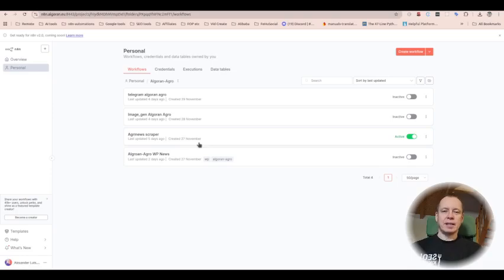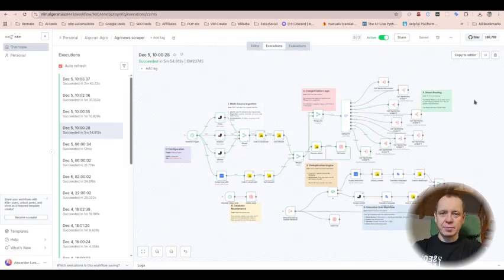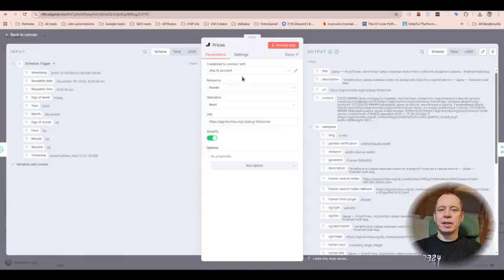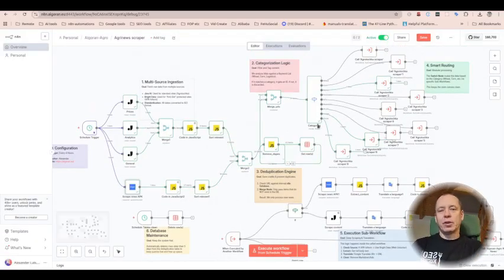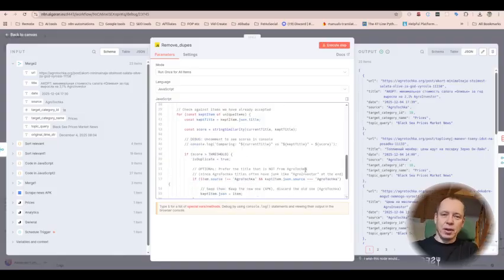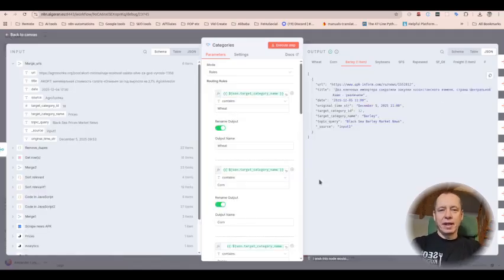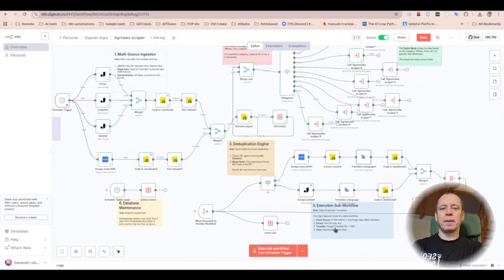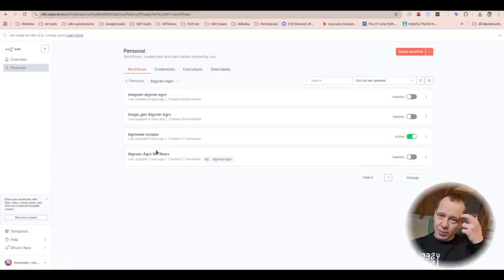Build an Autonomous AI News Agent with n8n & Bright Data (Part 1/3)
In this video, I break down the architecture of a production-grade Market Intelligence System built with n8n. This is Part 1 of a 3-part series where we build a fully autonomous AI Agent that monitors the agricultural market 24/7.
Today, we focus on the Ingestion Engine (The Scraper). You will learn how to combine Jina AI for standard sites and Bright Data for hard-to-scrape sites into a single, unified pipeline.
In this video, we cover:
🔹 Multi-Source Ingestion: Handling different website structures.
🔹 Anti-Bot Evasion: Using Bright Data Web Unlocker.
🔹 Business Logic: Filtering noise using Keyword categorization.
🔹 Deduplication: Using n8n internal databases to save AI credits.
🔹 Maintenance: Automated self-cleaning database workflows.
I offer two distinct services depending on your business needs:
🤖 For Custom Automation & AI Agents:
If you want to deploy advanced workflows like this to scale your business operations:
📈 For Professional SEO Services:
If you need high-end Search Engine Optimization for your brand, my team at SEO Küche is ready to help:
📺 CHAPTERS
0:00 - The Architecture: Market Intelligence Agent
1:30 - Ingestion: Jina AI vs. Bright Data
3:00 - Categorization Logic (Filtering Noise)
4:30 - The Deduplication Engine (Saving Credits)
6:00 - Smart Routing & Sub-Workflows
7:30 - Aggregation & What's Next
German Channel: @AlgoranDE (Für deutsche Inhalte)